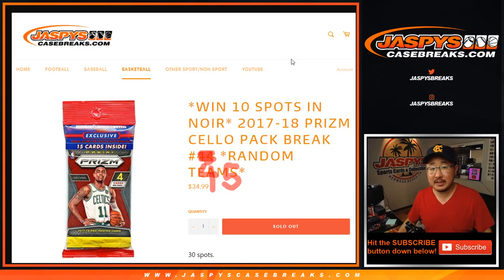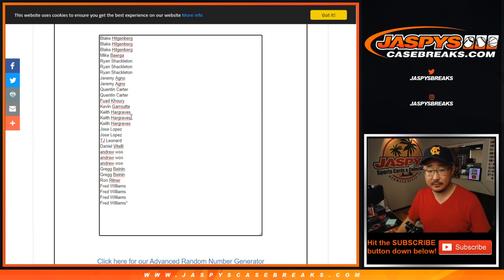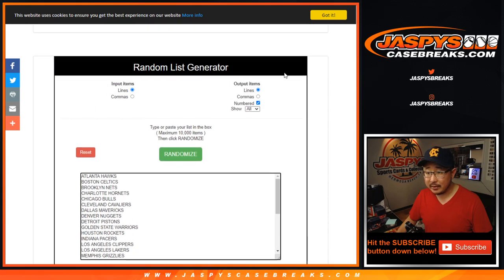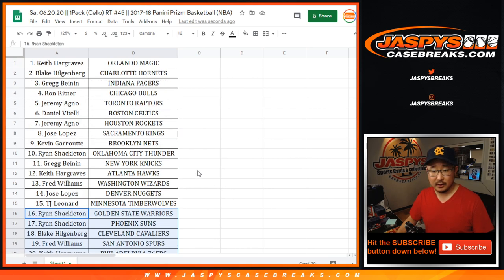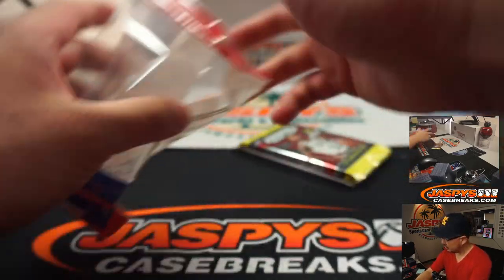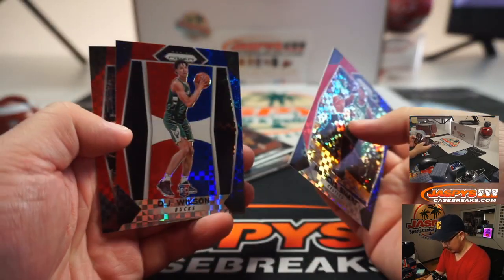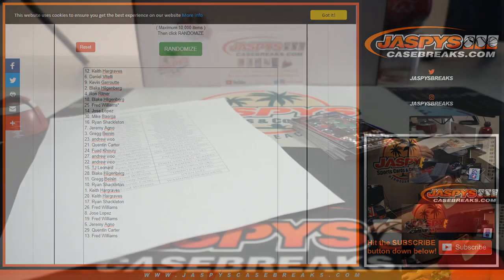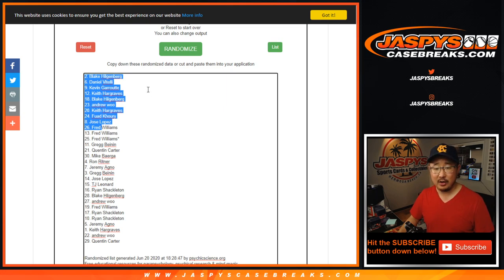Sa, 06.20.20 || 1Pack (Cello) RT #45 || 2017-18 Panini Prizm Basketball (NBA)